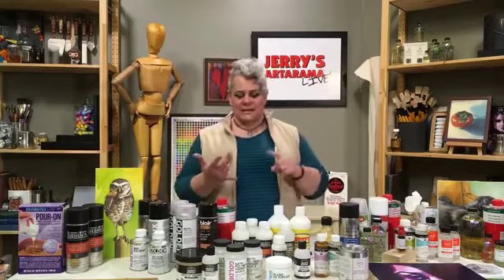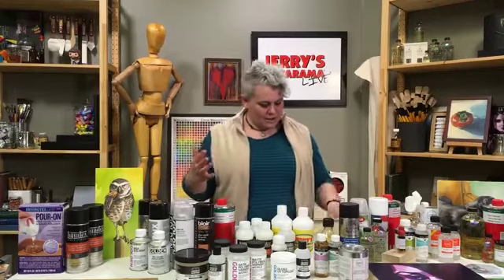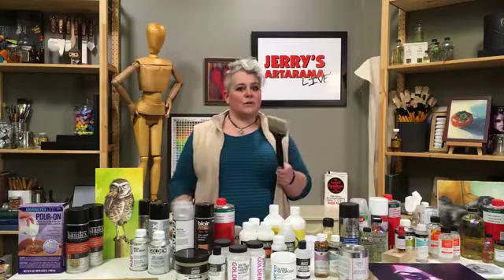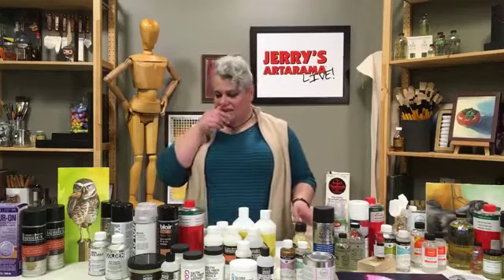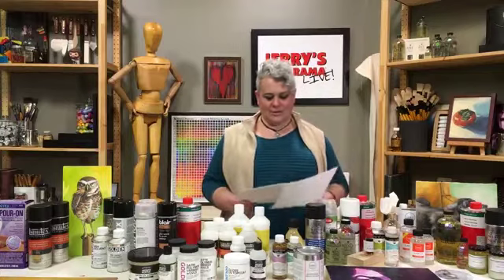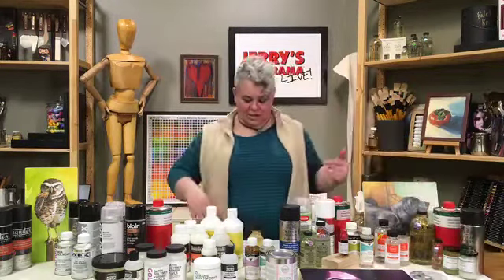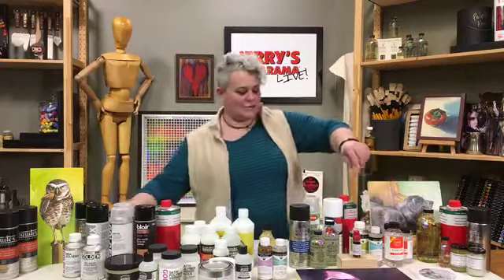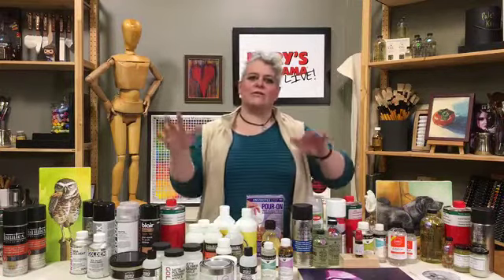Varnishing your Artwork - Learn how to, what, when and why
Varnishing seems to be one of the most mysterious concepts that even seasoned, talented artists still grapple with. What products are best to use? How soon can I put a final varnish on my finished oil painting? What is retouch varnish, and will that work as a final varnish? What is the difference between acrylic mediums that are both a medium and varnish and just an acrylic varnish? Can watercolors even BE varnished? And, did you know there is a varnish that can be used over oils and acrylics?

This is Jerry's Live AGAIN: Episode JL43 where we rewind time and show you a previously aired show. Tune in to this episode to learn the what, when, why, and how of varnishing!

A full listing of the art supplies used in this episode can be viewed

Join us every Wednesday at 7 or when the time suits you! Just go to YouTube and search for: